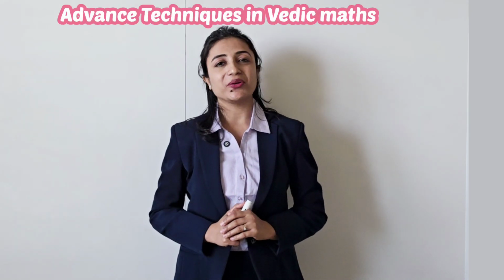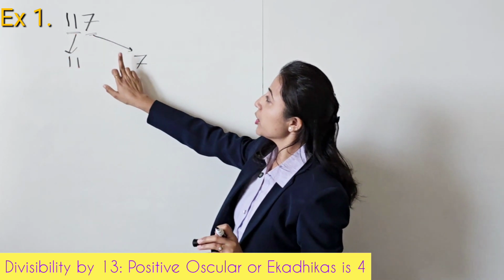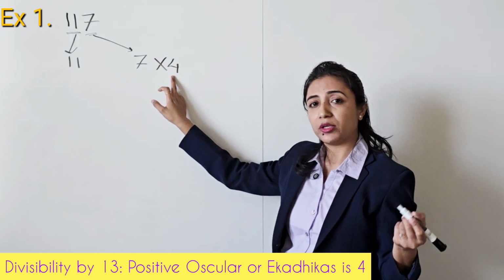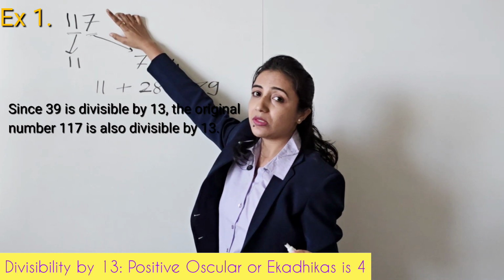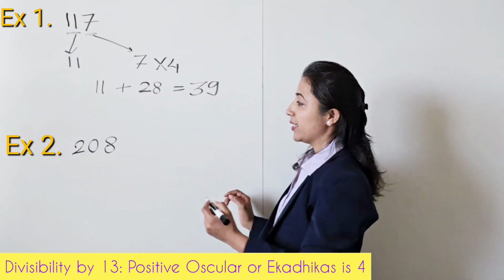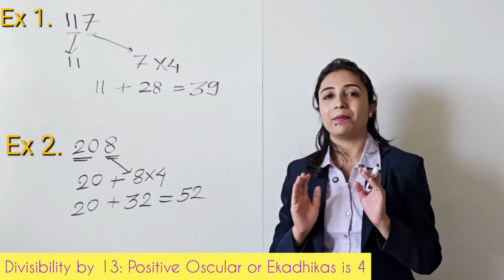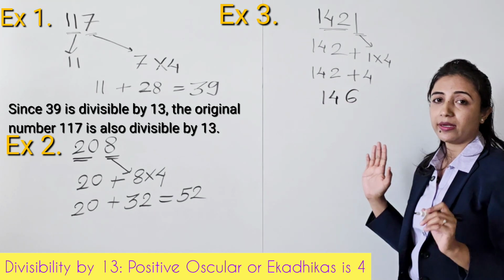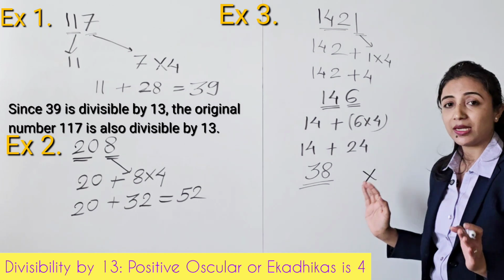Divisibility Rule of 13 | Easy Vedic Maths Trick with Examples | Quick Maths Tricks for Students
Learn the divisibility rule of 13 using an easy Vedic Maths trick! In this video, we solve examples like 117, 208, and 1421 step by step. Perfect for students and competitive exam preparation.

🎯 Perfect for:
✅ Anyone who wants to boost their mental math speed

🧠 Example Covered:
👉 117
👉 208
👉 1421

divisibility rule of 13
divisibility by 13 vedic maths
divisibility test of 13
Learn Divisibility Rule of 13 Step by Step
shortcut maths for exams
divisibility rules explained
check divisibility by 13 easily
How to Check Divisibility by 13 | Vedic Maths Shortcut
maths magic
vedic mathematics in hindi
speed math techniques
math tricks for kids
shortcuts in math
maths tricks for school students
math tricks for SSC
Swati Theng Mathematics
learn vedic maths rtmnu
vedic maths nagpur university
bsc vedic maths rtmnu
be vedic maths nagpur university
Divisibility by 13 made simple using Vedic Maths
square number trick